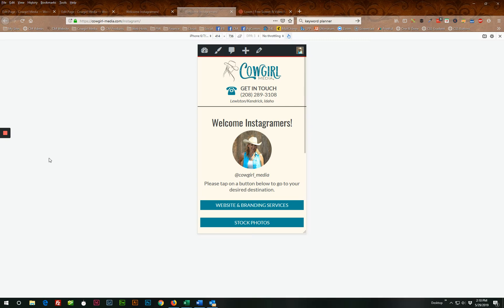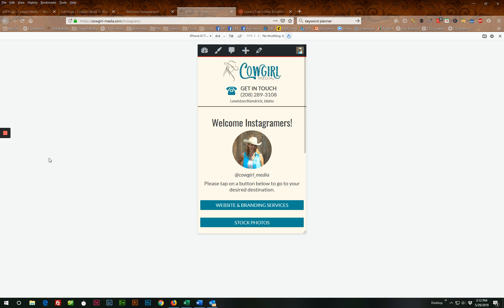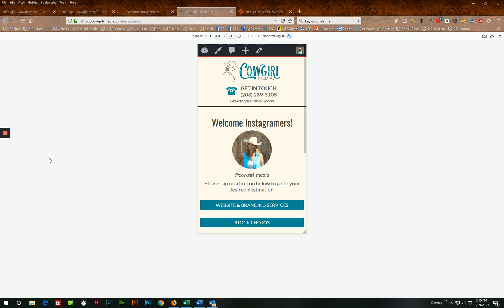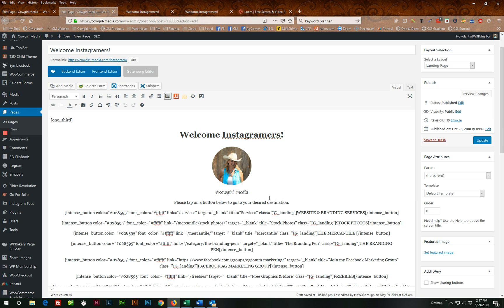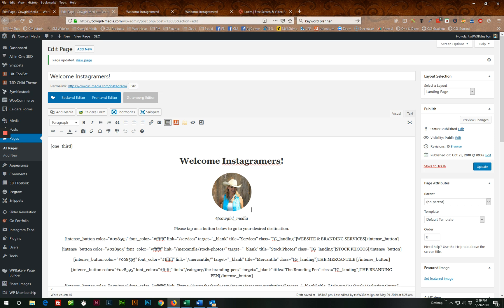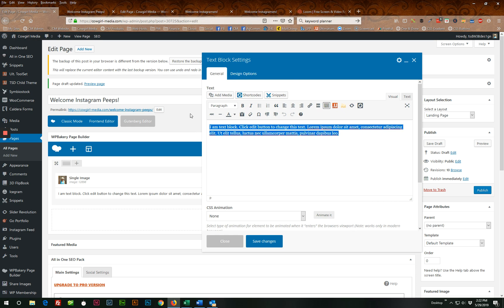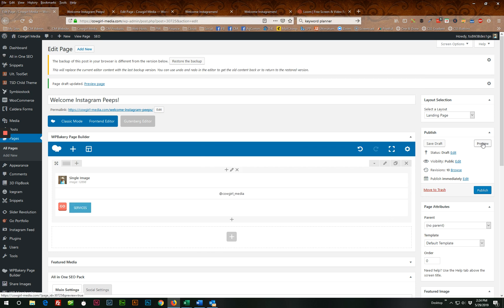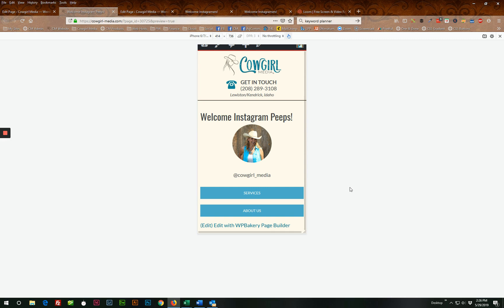Create an Instagram Landing Page on your Website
Learn why you need one, and how to create a landing page directly on your website for Instagram traffic, instead of using a 3rd party tool like Linktree.